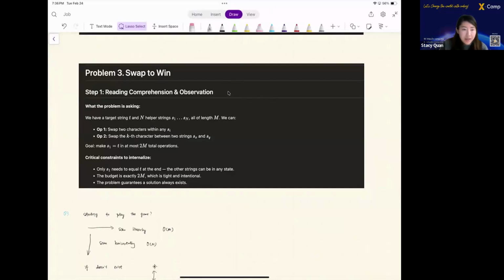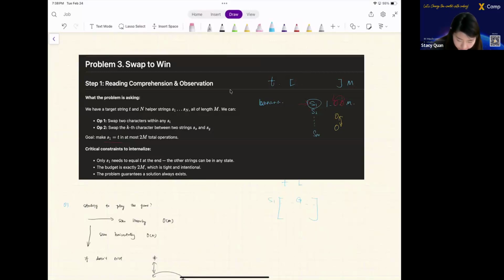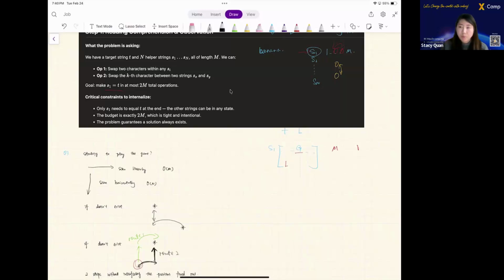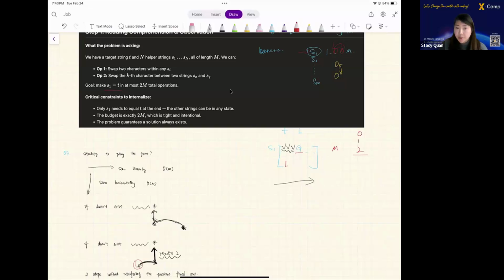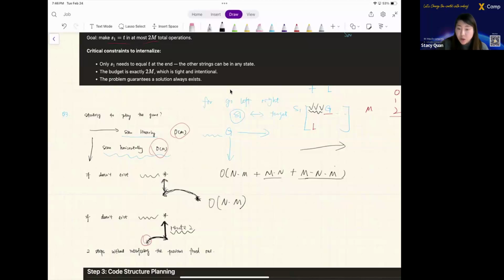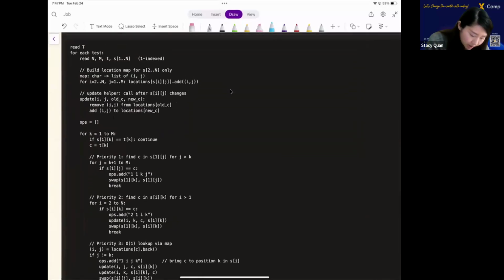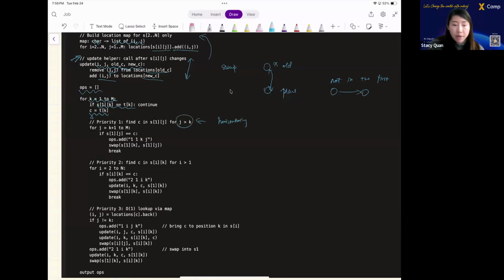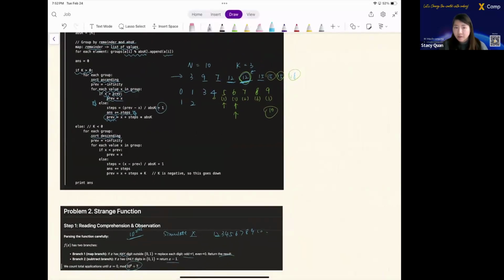2026 Season USACO 3rd Contest -- Bronze P3 Swap to Win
Topic: X-Camp 2026 Season USACO 3rd Contest Live Solution
Problem Name: Swap to Win
Topics: Std: Std containers, Simulation
Learn in X-Camp: CS202

Lecturer: Stacy-
Stacy is trained as a data scientist and an experienced programmer with a passion for statistics, machine learning, and natural language processing. She is amiable and cares a lot for her students. She has experience teaching coding in robotics camps, X-Camp, and UC Berkeley.

USACO Achievements since 2017:
4 IOI(International Olympiad in Informatics) Medalists
4 EGOI(European Girls’ Olympiad in Informatics) Medalists
41selections to the USACO / CCO National Training Camp (as of 2025)
75+students advanced to USACO Platinum
400+students reached USACO Silver or above